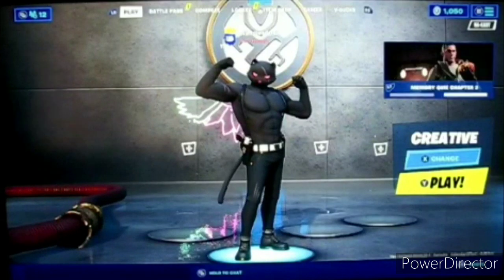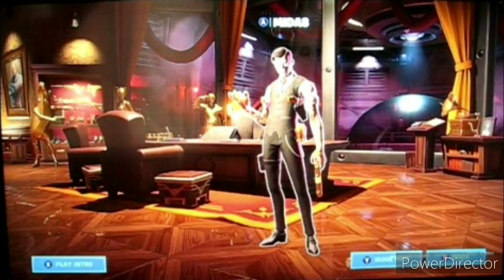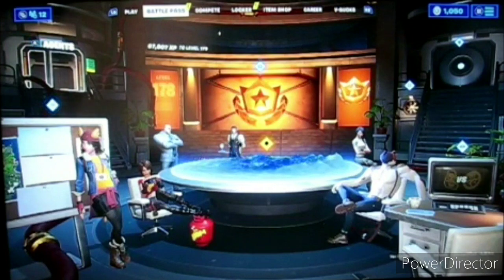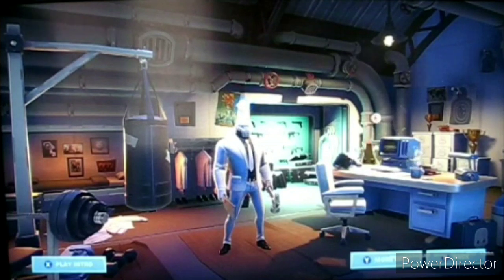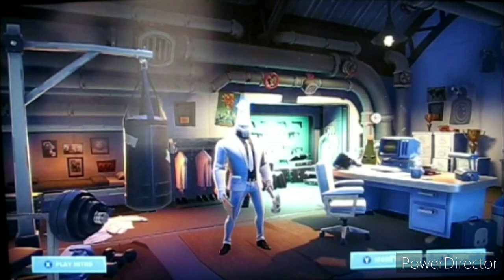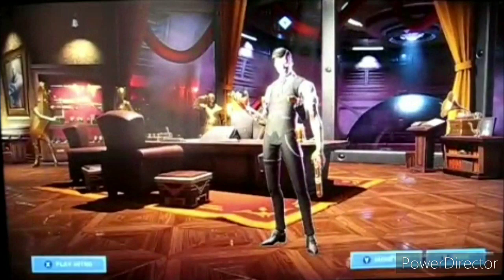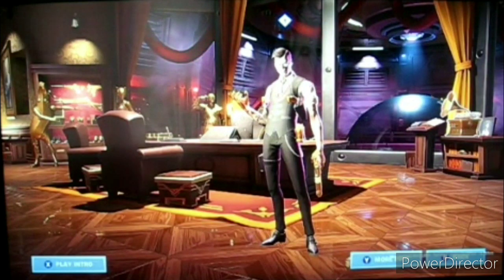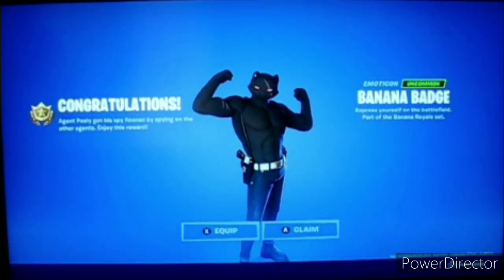Banana badge ( secret emoticon )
Hey guys it Waddles and we have a another banger so in today video we check out the banana badge emoticon and how to get it.

Also go check out my freind iceamused he streams on twitch and he is trying to hit 100 follows so go see him

Shout out to my editor: Marxman